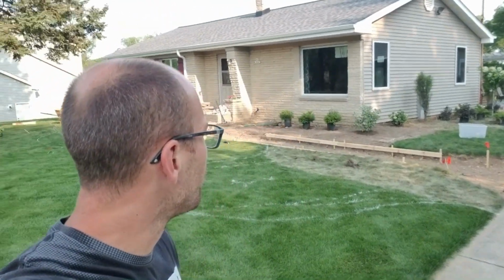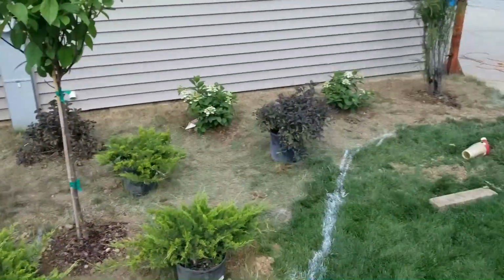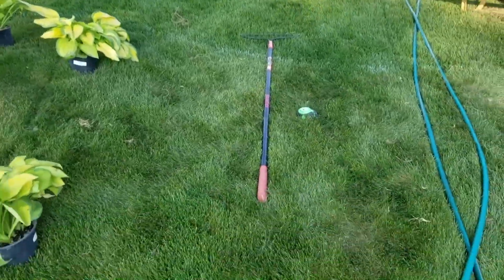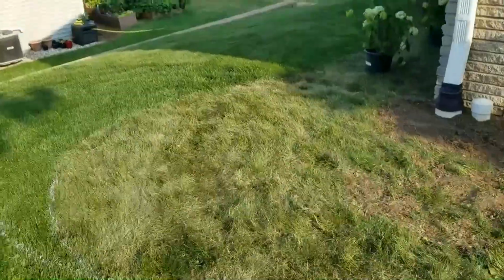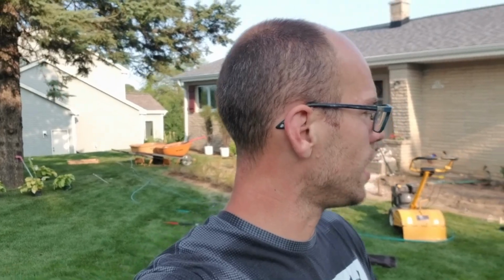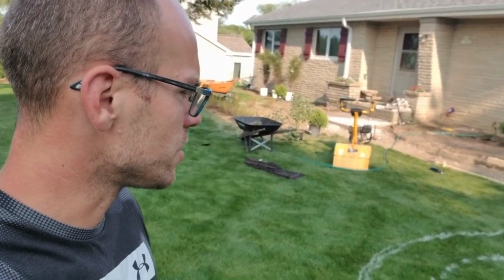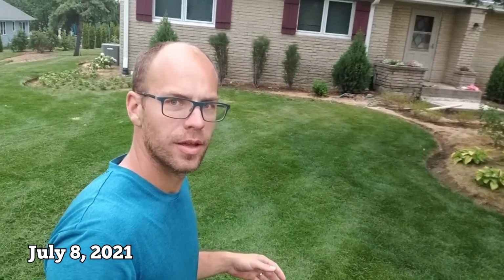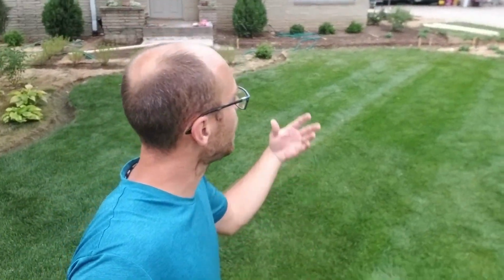Landscaping Part 3: The Plants are Planted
I created this channel as a way of documenting my journey here in Our Lawn. This video series on our landscaping project is no different. My parents came down for the fourth of July weekend and we just went into straight grind mode for 3 days and got everything planted and over 150 linear feet of live edges cut in and dug out. We also managed to find our cable line on 5 separate occasions without breaking it, which feels like a minor miracle.